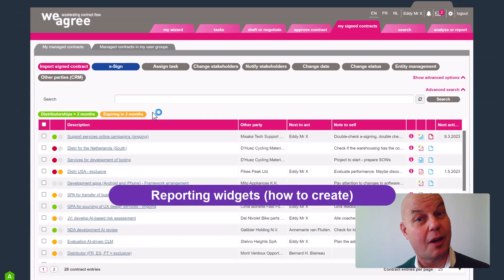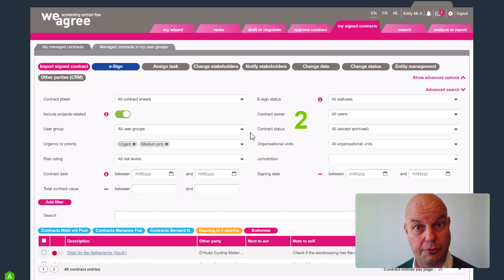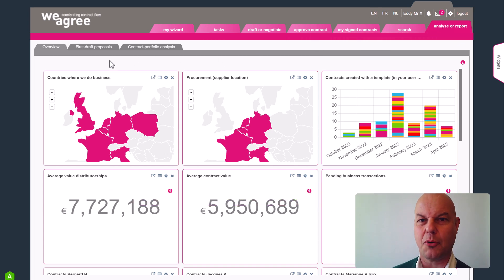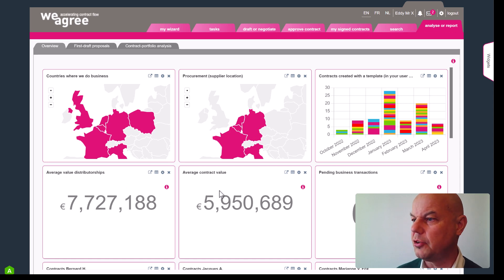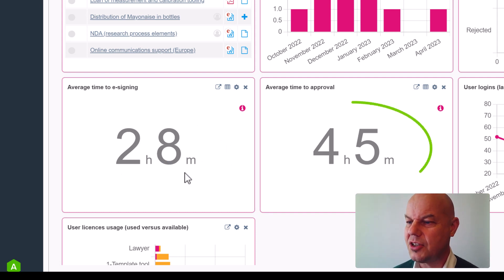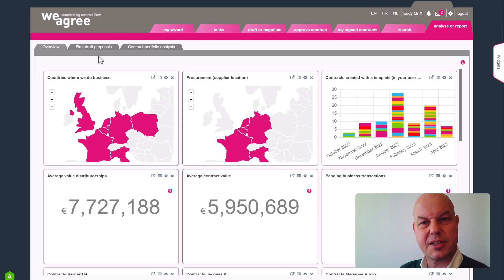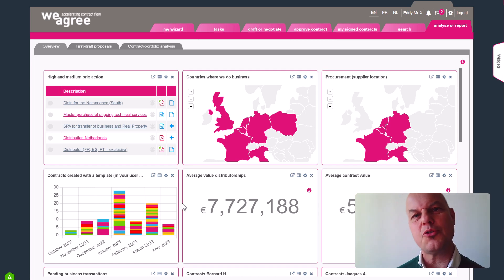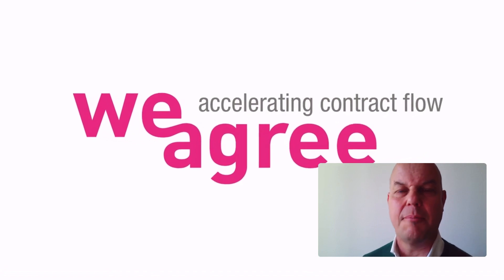Contract reporting and analysis, Weagree walk-through demo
In this walk-through video, Weagree showcases its reporting and analysis dashboard that allows for reporting on various aspects of the business, with just a few clicks. This video shows how to create general contracting widgets on the dashboard, as well as personal widgets for the purpose of monitoring and reporting on various data.